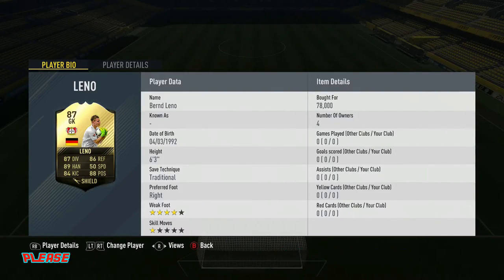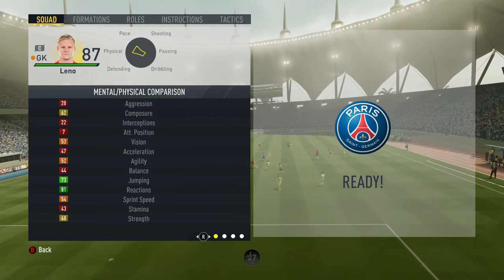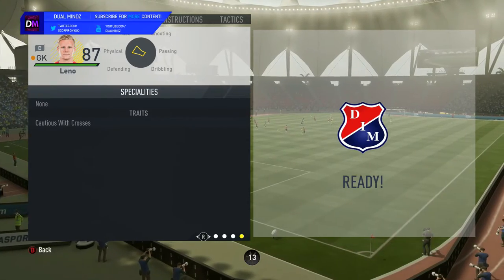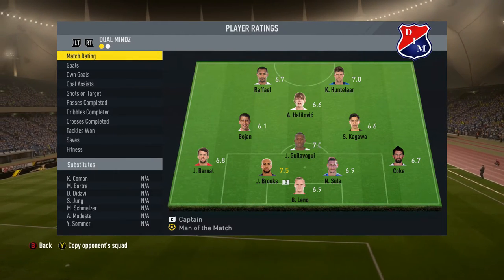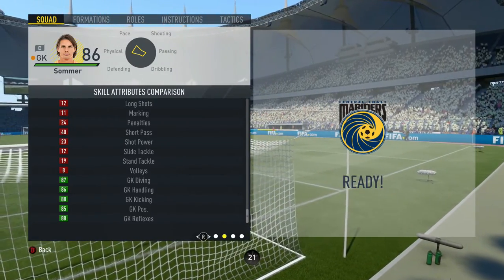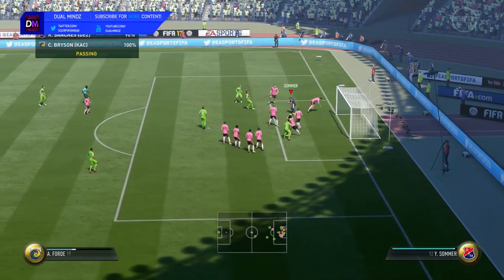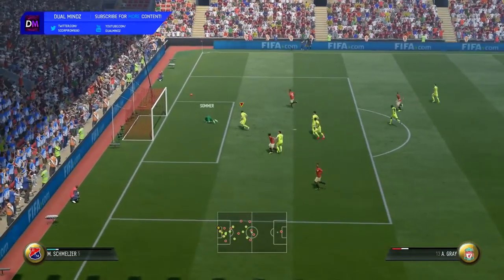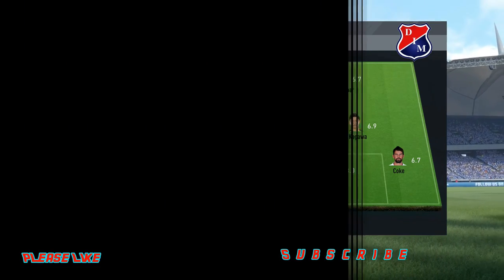FIFA 17 - BEST KEEPER IN FIFA!?! - IF BERND LENO (87) AGAINST IF YANNY SOMMER (86)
In this video you will see Dual Mindz latest Goalkeepers put to the test...IF BERND LENO (87)  AGAINST IF YANNY SOMMER (86)

WHO SHOULD I TRY OUT NEXT ???